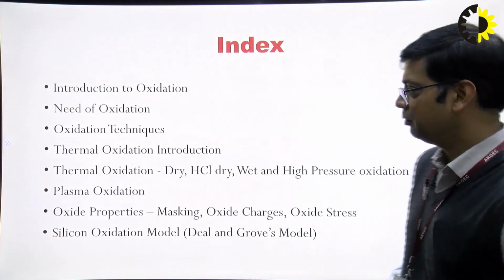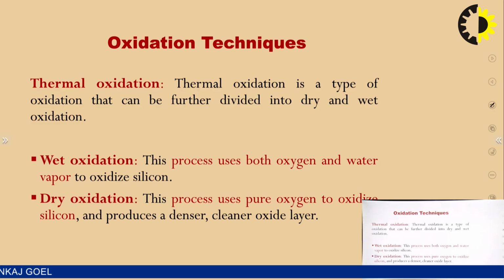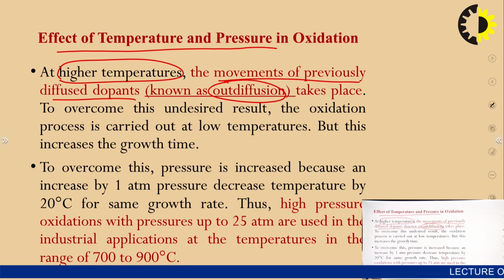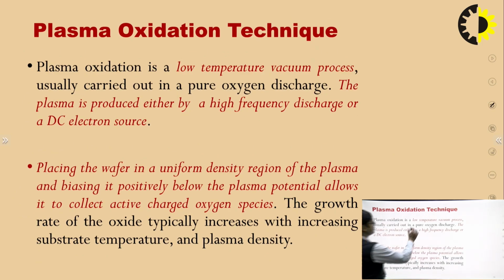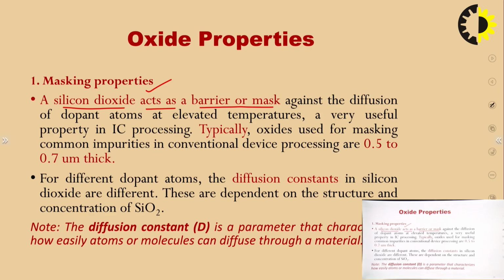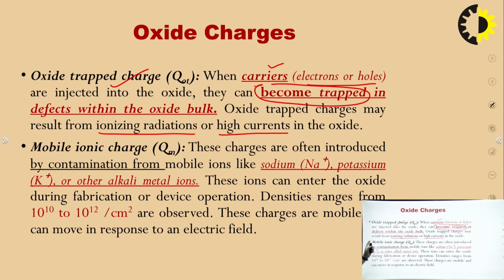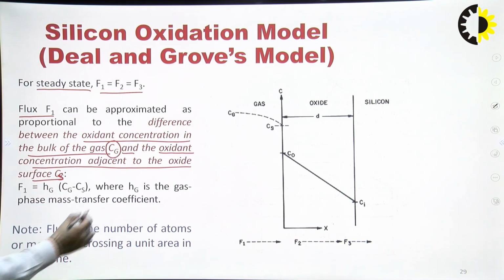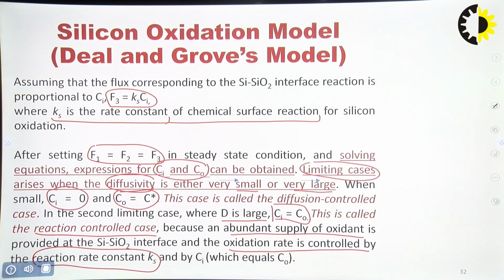OXIDATION || VLSI TECHNOLOGY || LECTURE 02 BY DR PANKAJ GOEL || AKGEC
Oxidation is a process of forming a layer of sio2 on the surface of the water.